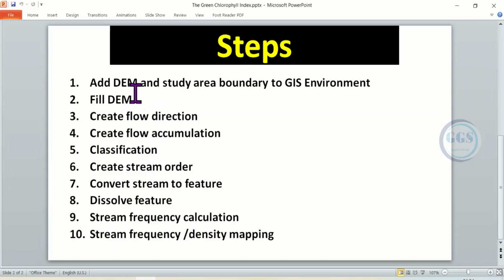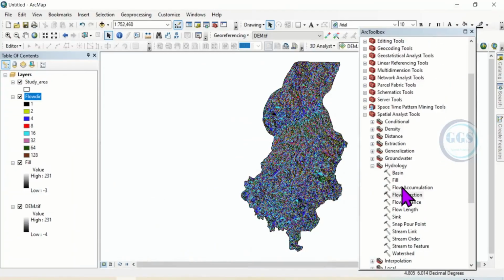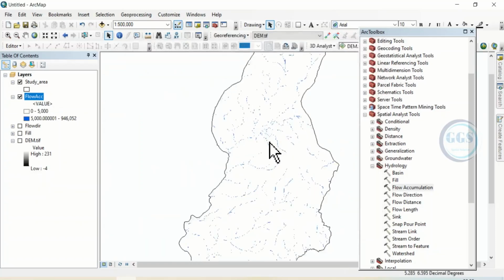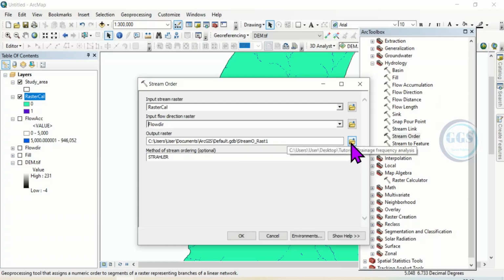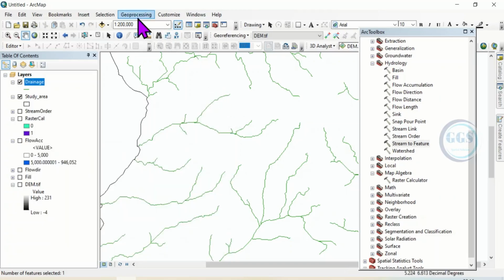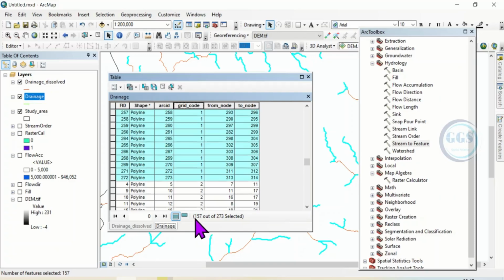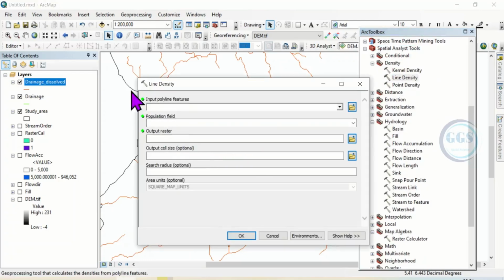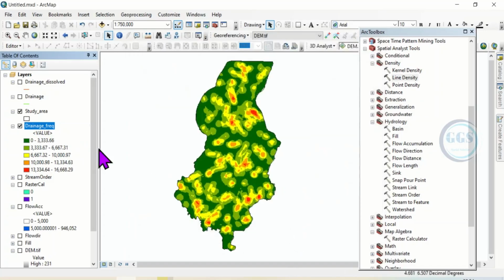Drainage and Streams Frequency Mapping and Analysis in ArcGIS Environment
In this video, we explore the processes of drainage and stream frequency mapping within the ArcGIS environment. Learn how to effectively analyze and visualize drainage patterns and stream networks to enhance your understanding of hydrological systems. We'll cover essential tools and techniques for creating detailed frequency maps, including data collection methods and geographic analysis principles.. Discover how ArcGIS can aid in water resource management, flood risk assessment, and land use planning. Join us as we delve into the powerful capabilities of GIS technology in environmental analysis and mapping.